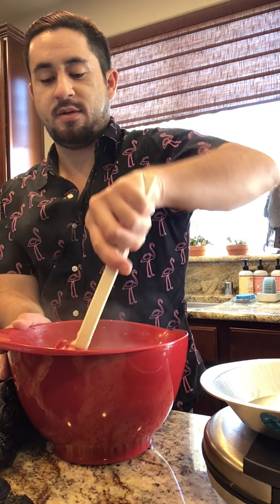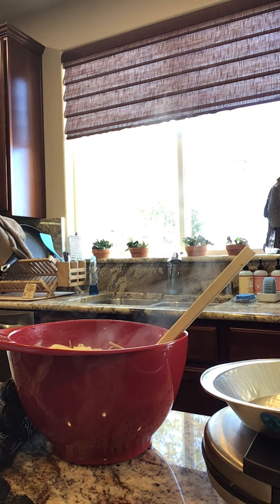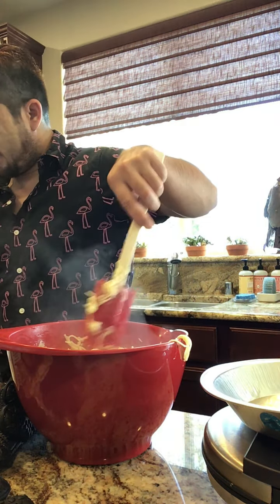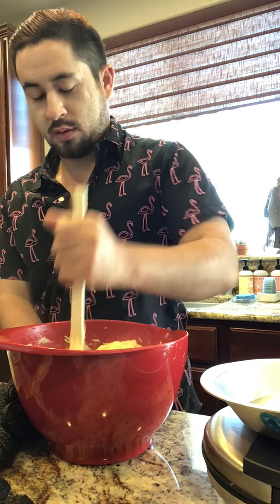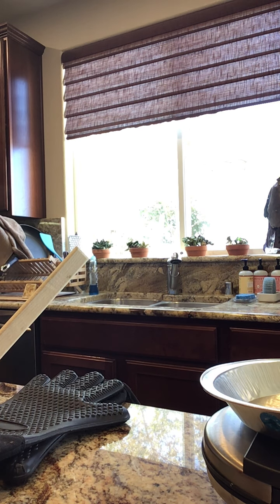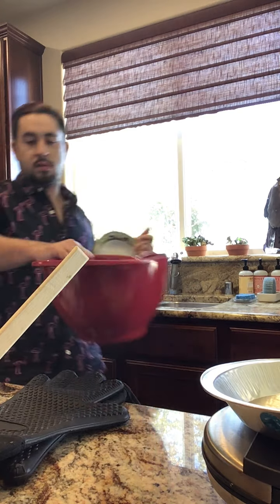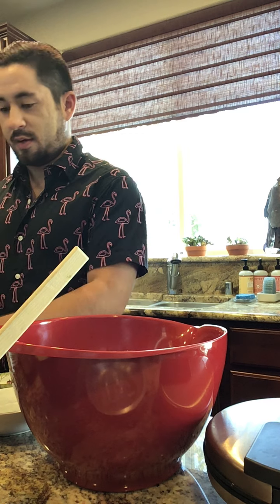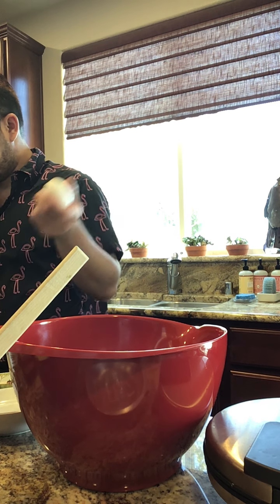Chicken Parmesan Waffle (part 3)